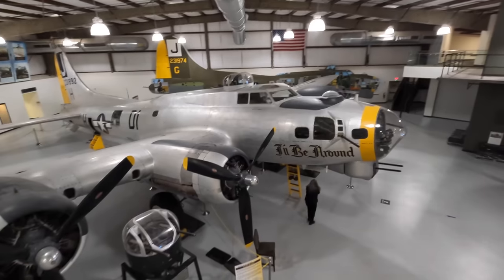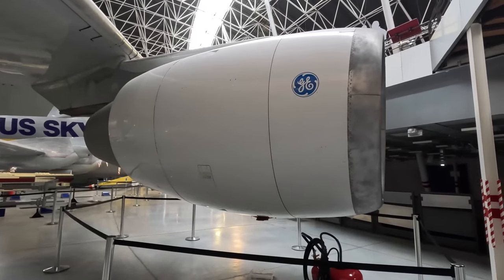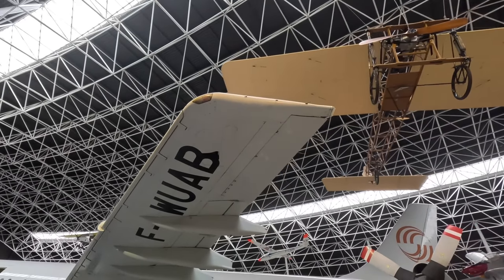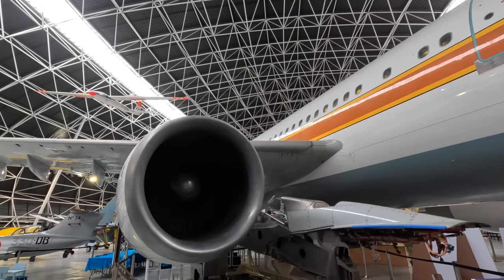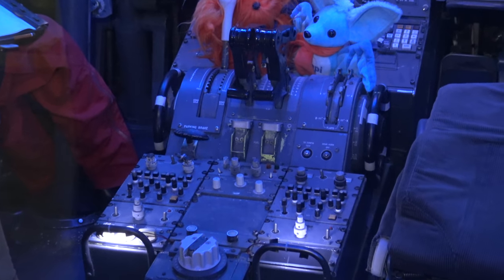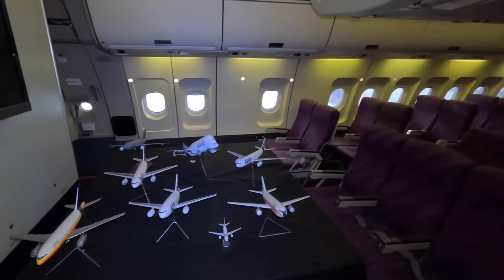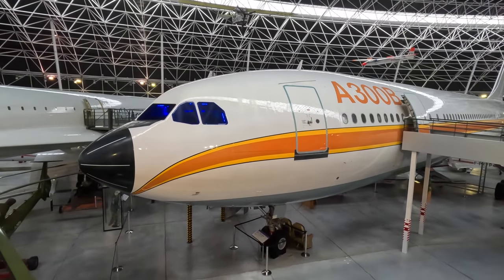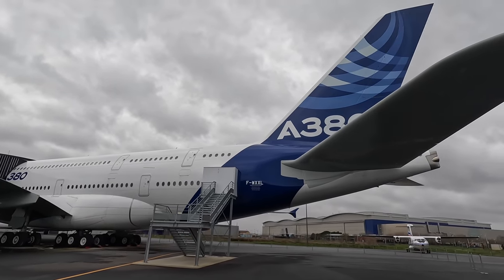Guided tour through the first Airbus - The A300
Join me in this guided tour through an Airbus A300 on display at Musée Aeroscopia in Toulouse France. Includes the interior and cockpit.

0:00 intro
0:38 start at the nose
1:16 the General Electric CF6 turbofans
3:00 wing
4:19 landing gear
5:02 cargo hold and LD3 freight containers
6:00 tail end and APU
6:57 inside and cockpit